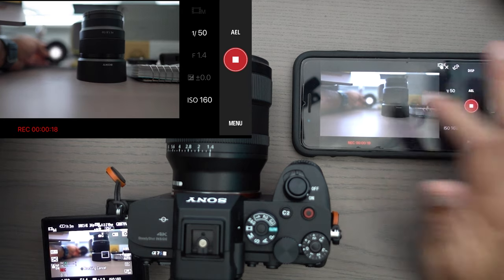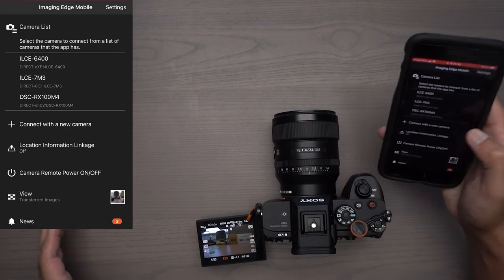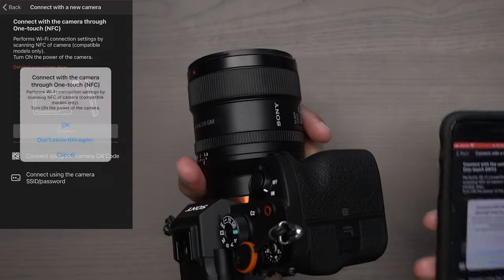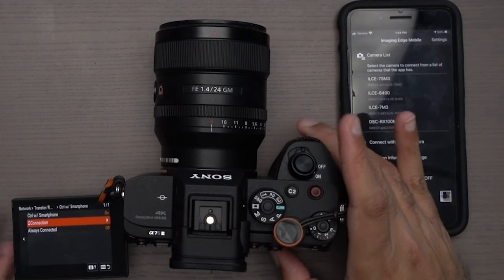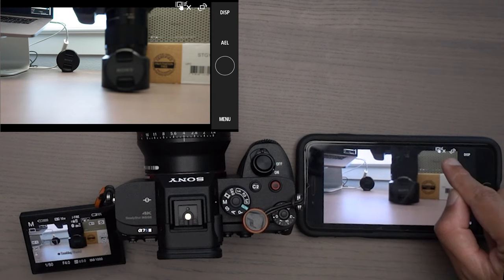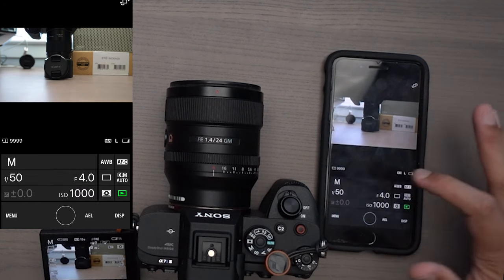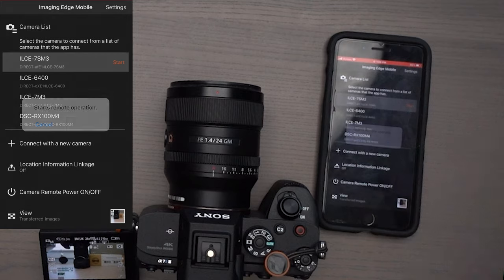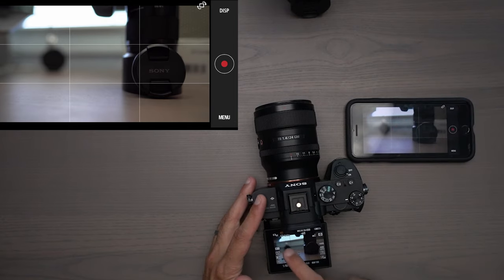How To Connect Your Sony Camera to Your Mobile Phone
How To Connect Your Sony Camera to Your Mobile Phone with the Sony Imaging Edge Mobile App. For all sony alpha series cameras, I use the sony a7siii, a7iii, and a6400 in this video.

00:00 Download Sony Imaging Edge Mobile App from App or Google
00:28 Connecting a7siii / a7iii / a6400
01:25 Connect with Scan w/ QR Code
02:00 Connect to Camera with One Touch NFC
02:28 Connect via SSID/Password
03:15 How to connect after info is saved on phone
03:41 New Sony a7siii features in app
06:59 Sony a7iii feature in app
07:37 Share with another Sony shooter :)